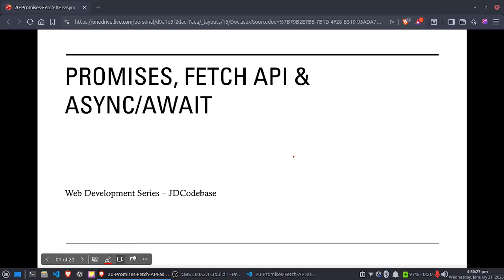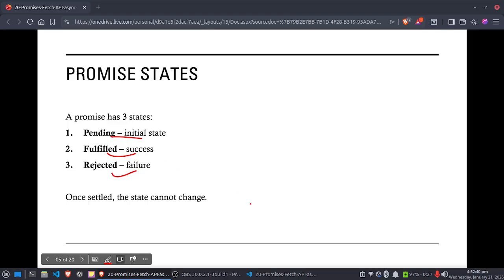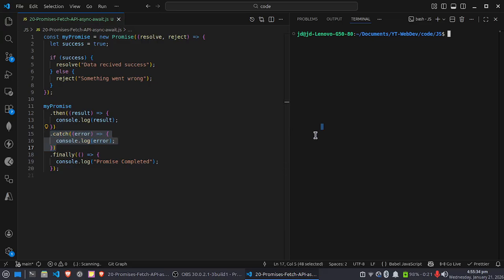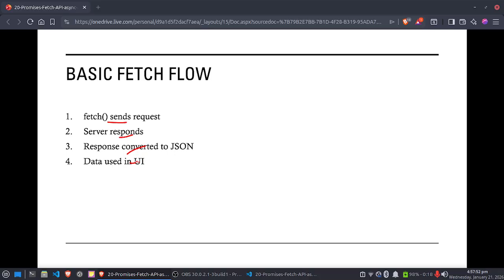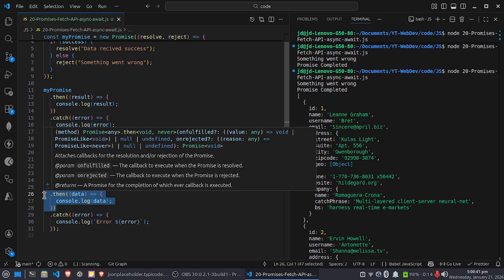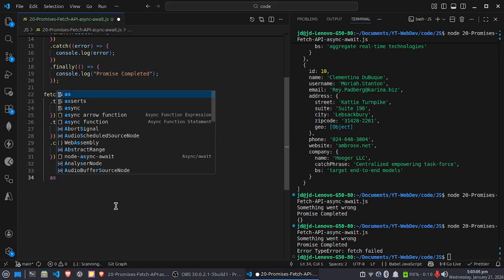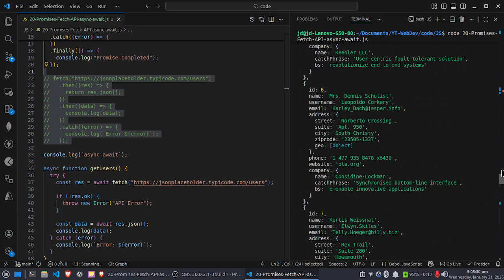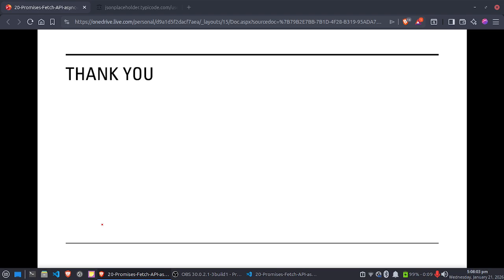Promises, Fetch API & async/await – JS Tutorial for Beginners | Web Development Series | JDCodebase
This Web Development Series is designed for complete beginners and covers HTML, CSS, JavaScript, and the MERN Stack step by step with clear explanations and practical coding examples.

In this video, we dive deeper into Asynchronous JavaScript and learn how Promises, the Fetch API, and async/await are used to handle real-world tasks like API calls without blocking the main thread.

We start by understanding what Promises are and why they are needed, then explore promise states, promise chaining, and how .then() works internally. After that, we learn the Fetch API, how to make API calls, and how JavaScript communicates with servers.

Next, we introduce async and await, understand how they are built on top of promises, and see how they make asynchronous code cleaner, easier to read, and easier to debug.
All concepts are explained slowly and clearly, with live VS Code coding, assuming no prior knowledge.

By the end of this video, you will confidently understand how modern JavaScript handles API calls and async operations, and you will be comfortable reading and writing async code in real projects.

- What Promises are in JavaScript
- Promise states (pending, fulfilled, rejected)
- Promise chaining using .then()
- What the Fetch API is and why it is used
- Making API calls using fetch()
- Handling fetch errors properly
- What async and await are
- async/await vs Promises
- Error handling using try/catch
- Real-world API call flow

📚 Resources
PPT Slides: